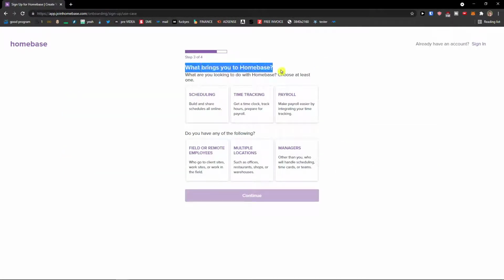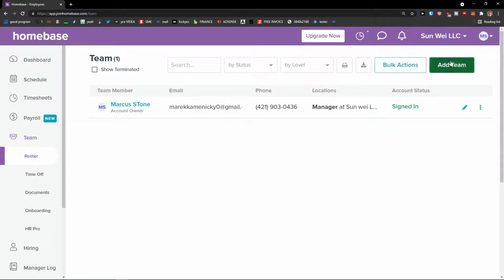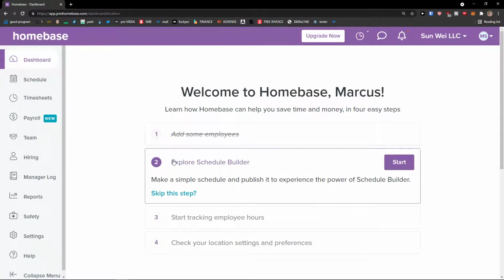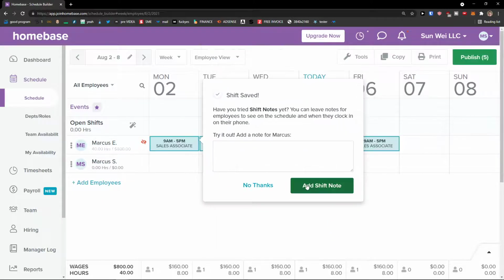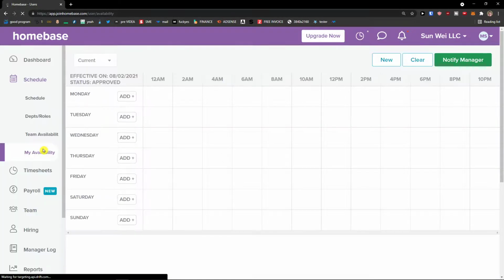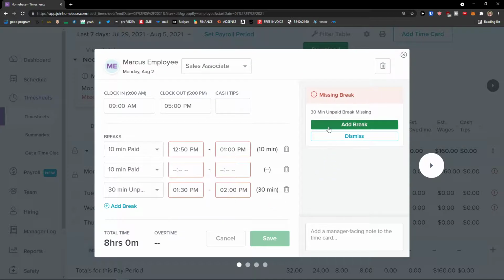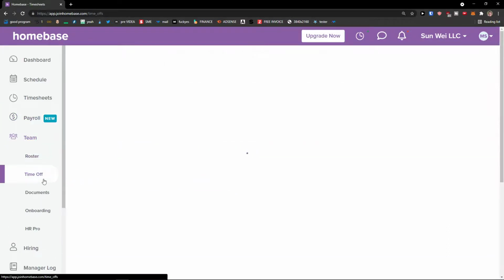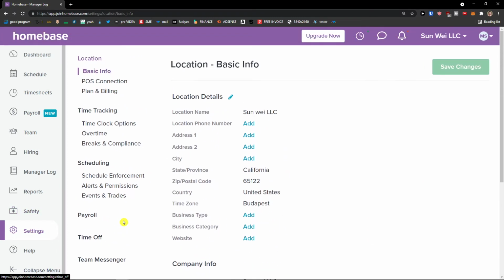HomeBase Tutorial - How To Use Homebase For Beginners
In this video you will find out How To Use Homebase For Beginners

GET AMAZING FREE Tools For Your Youtube Channel To Get More Views:
Tubebuddy (For GROWTH on Youtube):